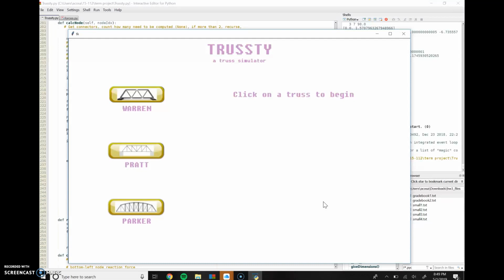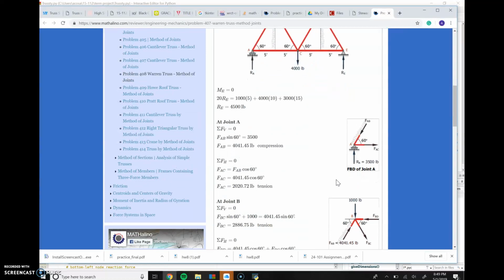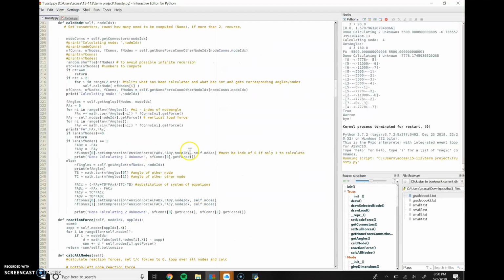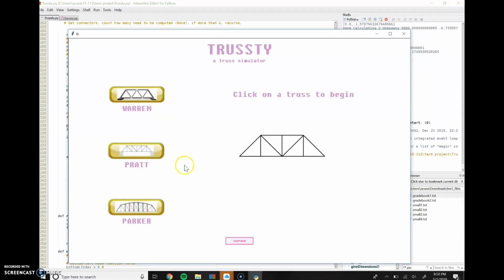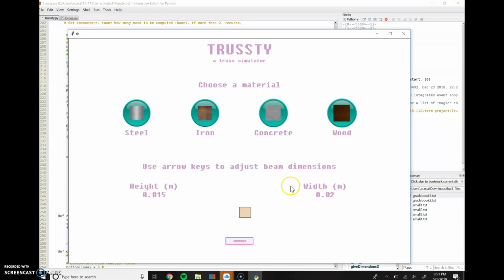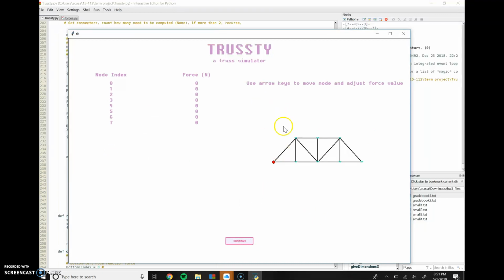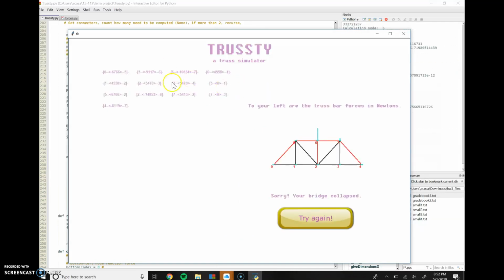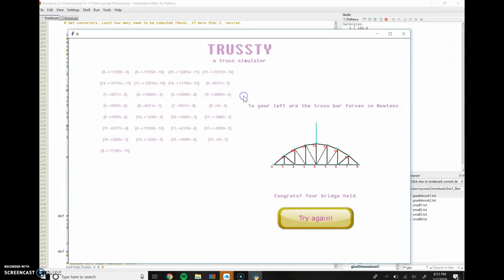Trussty: a truss simulator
Term project video demo for 15-112